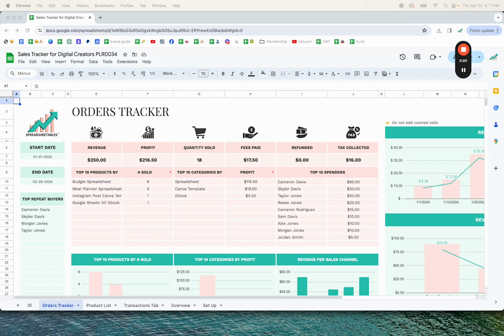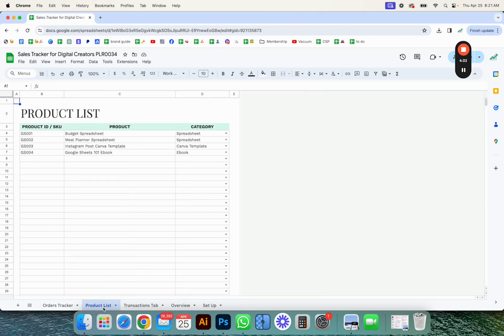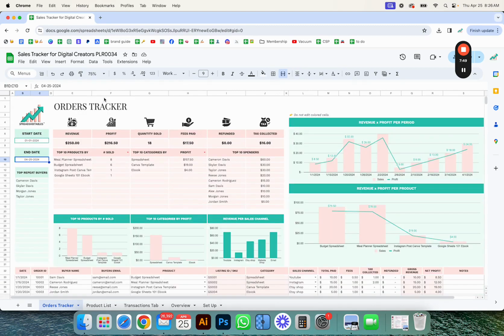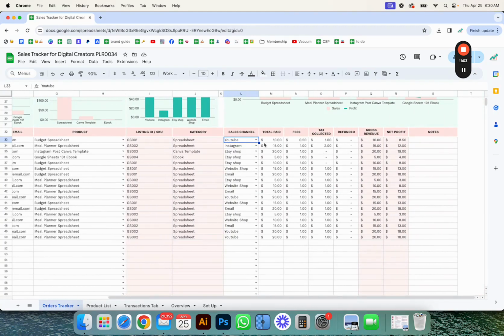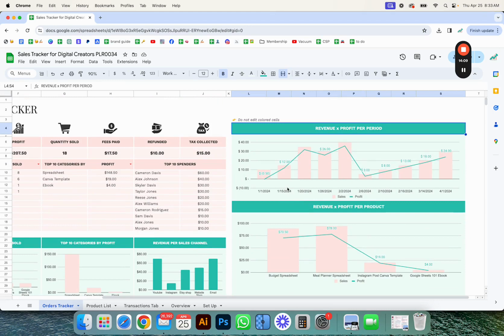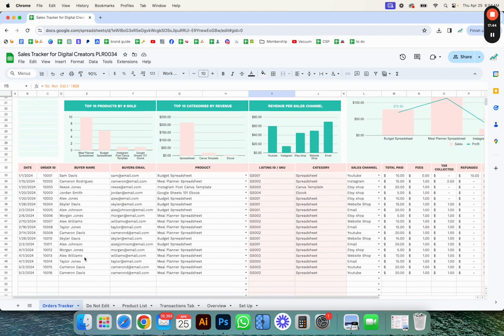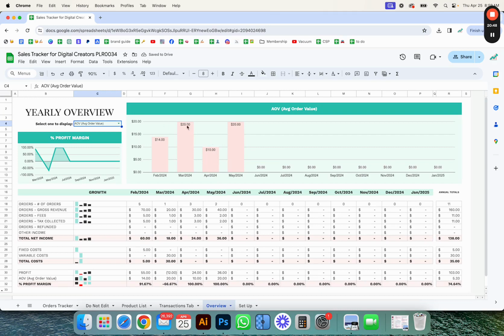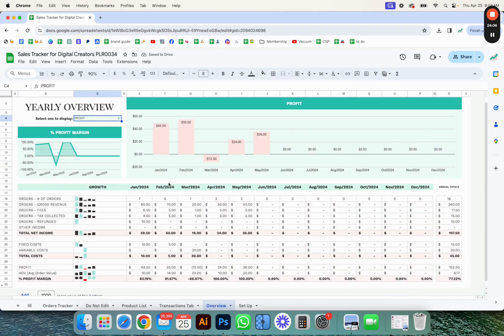Sales Tracker for Digital Creators 0379 Spreadsheet Walkthrough